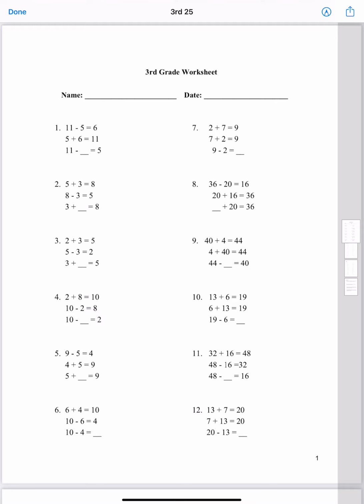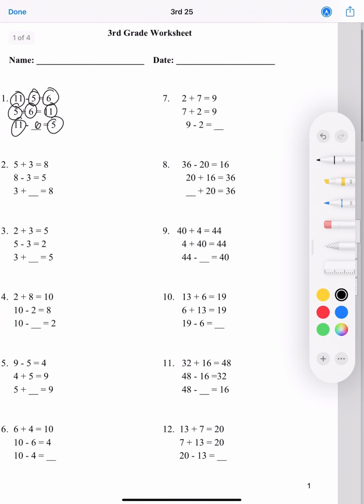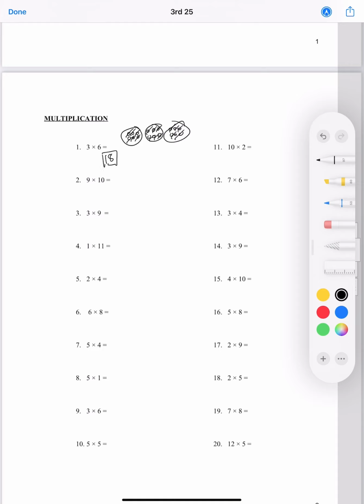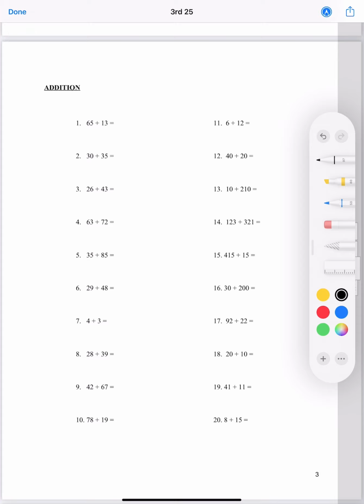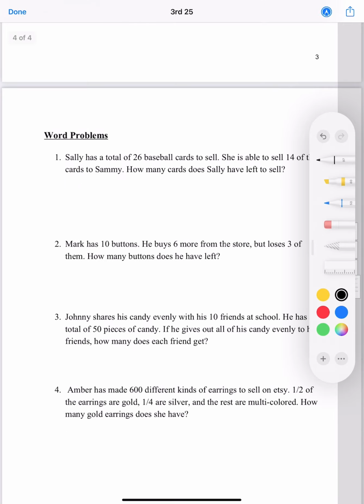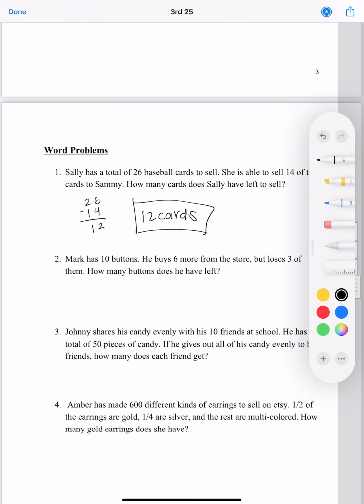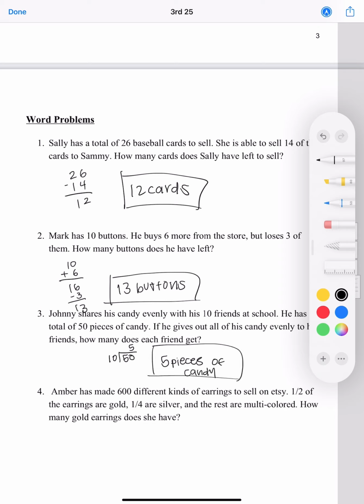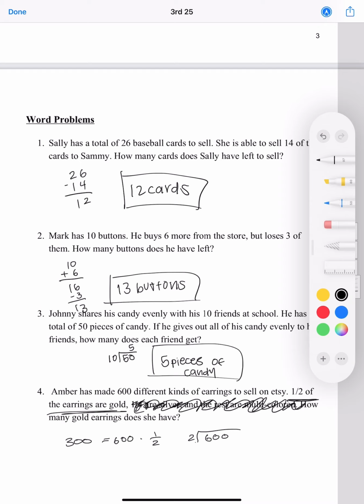3rd Grade Math | Lesson 24 #2